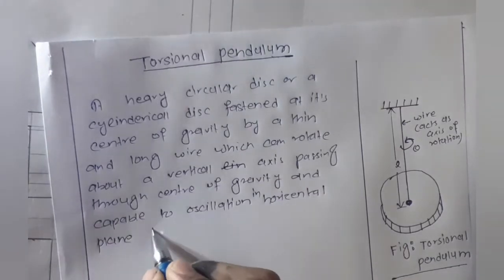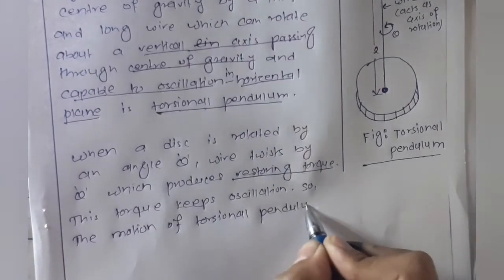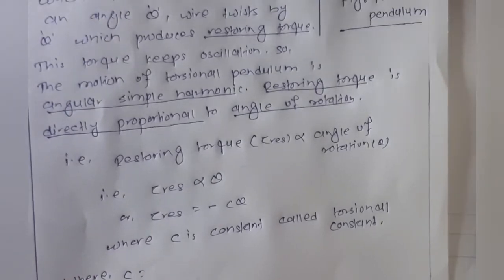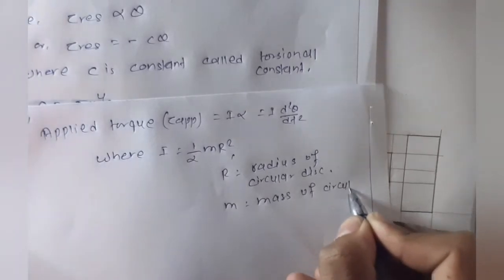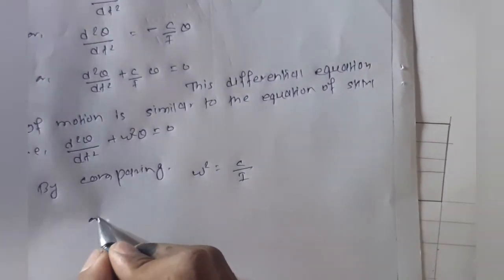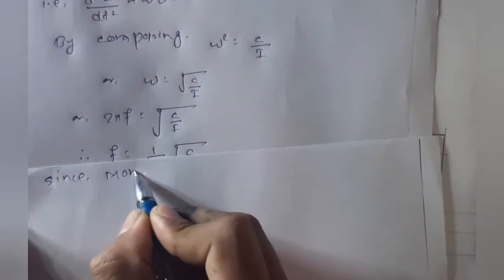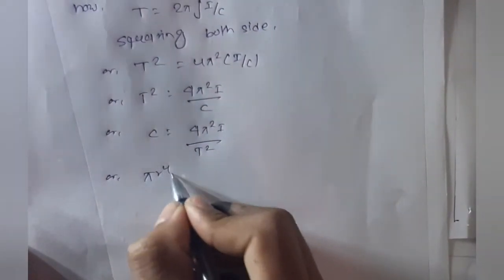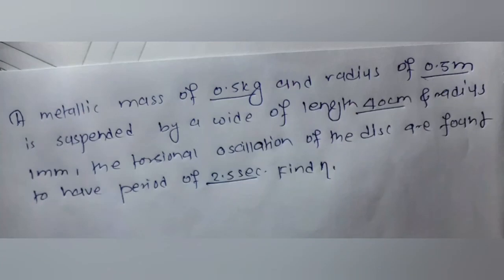Torsional Pendulum Time period and modulus of rigidity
This is an educational chaneel created for only educational purpose. we provided a various shortcut trick of mathmathical solution,physics and chemitry basis problems,all the engineering subjects related problems with solution. Belive us we give you a bright sense in science field

     Watch other educational videos

Mathmathics tricks

For Intregration problems

Mathmathics tricks

For Intregration problems

Mathmathics tricks

For Intregration problems

Mathmathics tricks

For Intregration problems